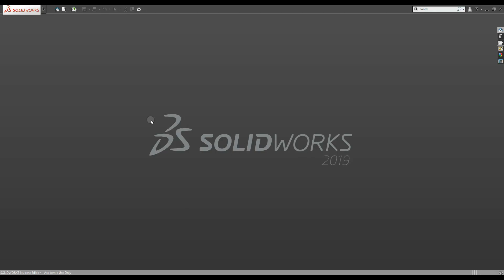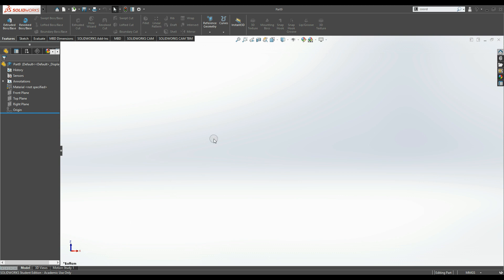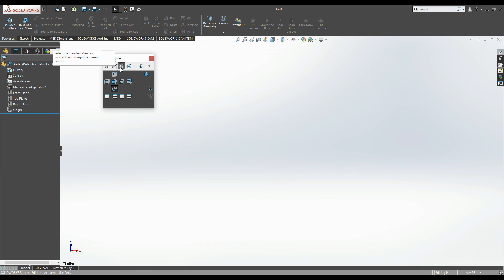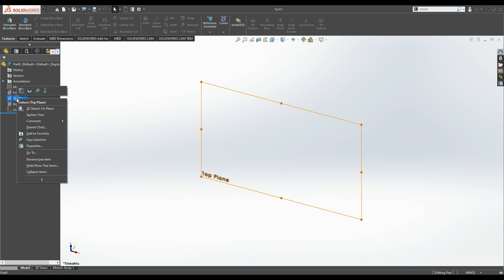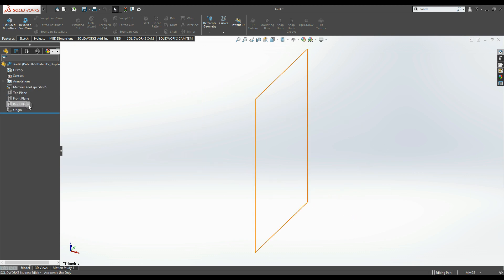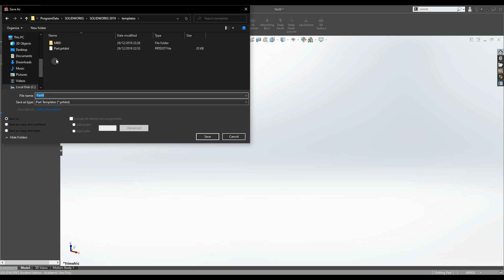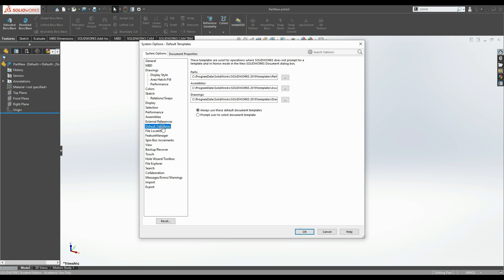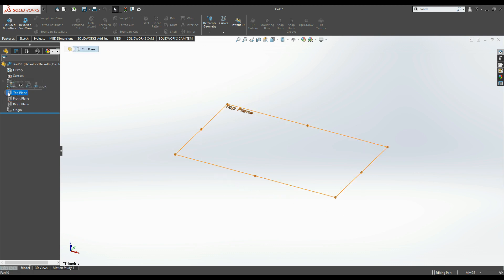SolidWorks Origin Re-orientate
This video shows you how to re-orientate the Z axis to face up in a SolidWorks part drawing file, the same method can be used for assemblies. After changing the orientation the file is saved as a template, we then set up SolidWorks to use the template as default.